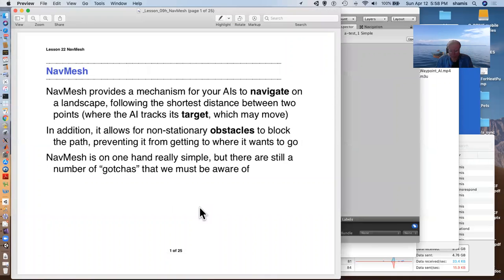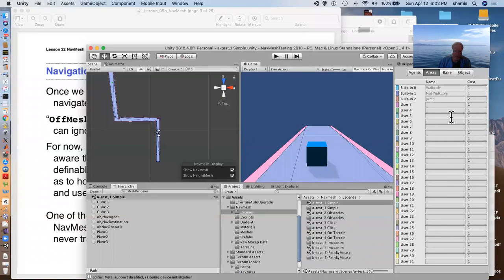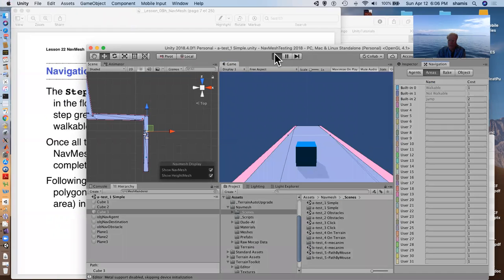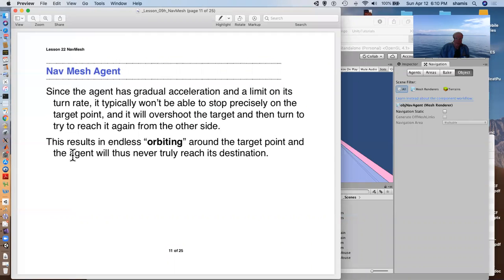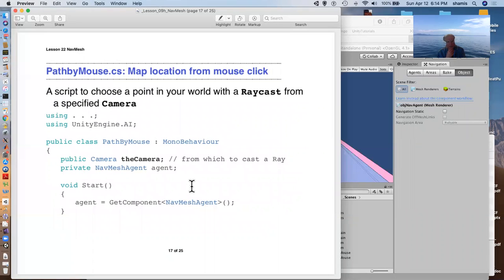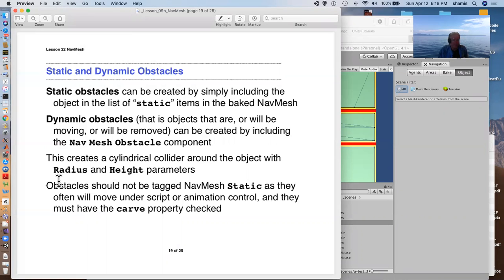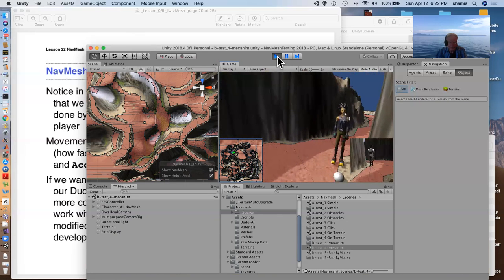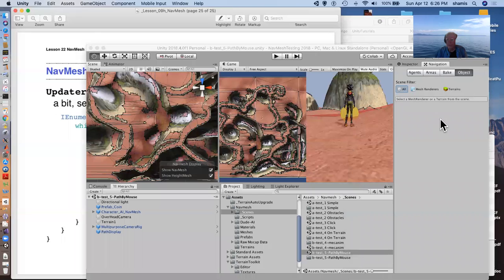COS312_09h_Navmesh_AI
Our final adventure with Unity AI addresses the Navmesh